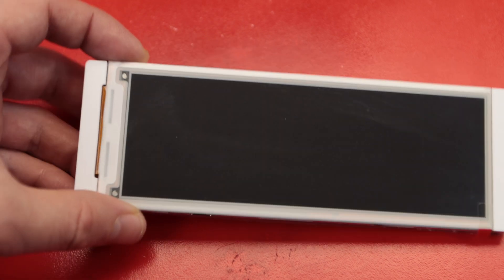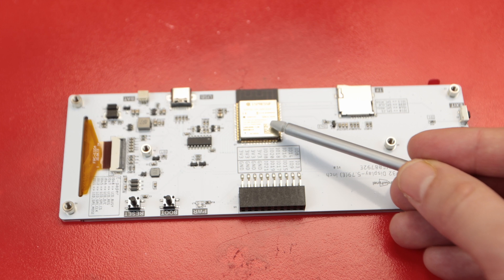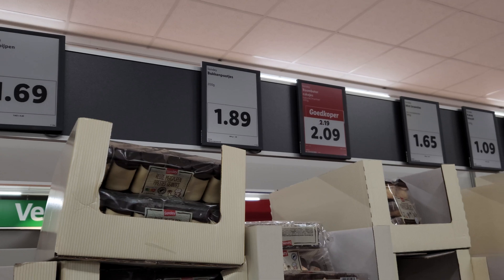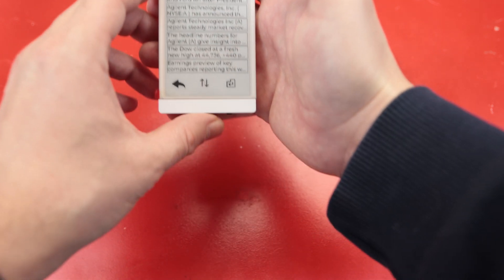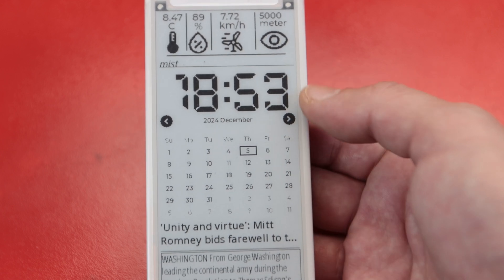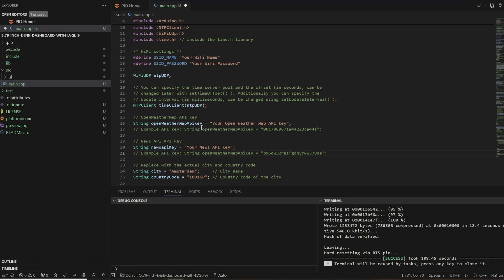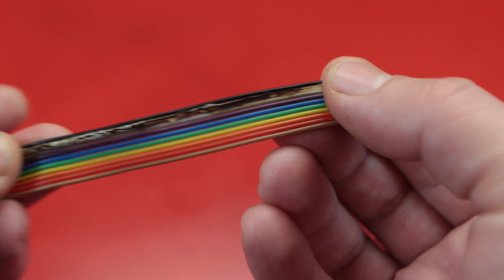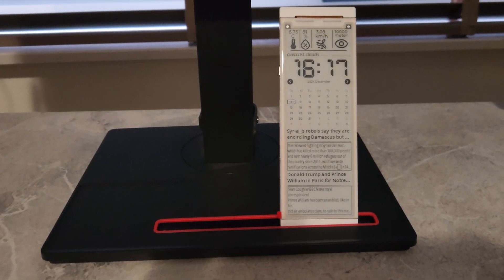Making a 5.79” e-ink/e-paper dashboard with Arduino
I recently got a 5.79”  eink display from Elecrow, and decided to make a dashboard with is using Arduino.
it uses LVGL 9 library, and gets the weather, time, and news content from the internet.

0:00 - Intro & summary
0:40 - Size comparison
1:38 - Tear-down
2:55 - Demo code
4:26 - LVGL 9 port
6:21- RSS reader mock-up
8:05 - Final layout
12:06 - Stand design